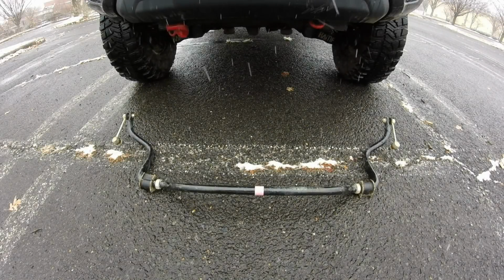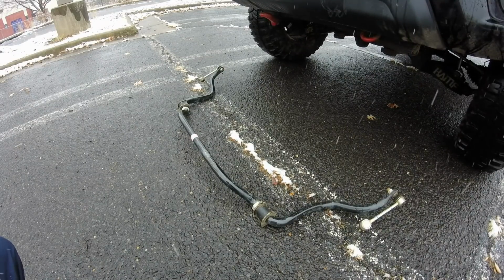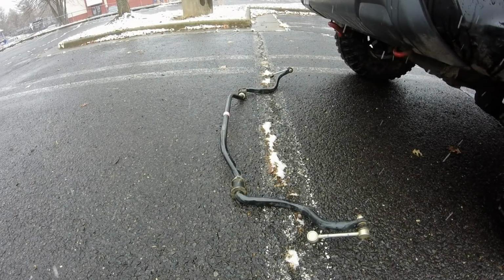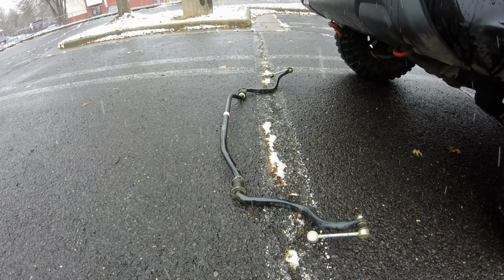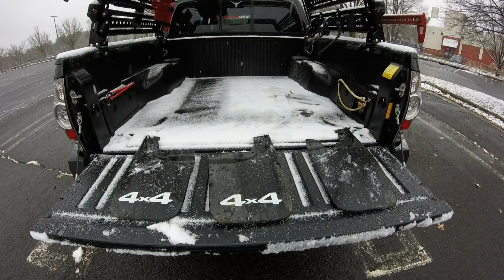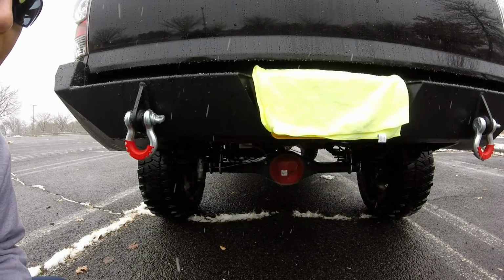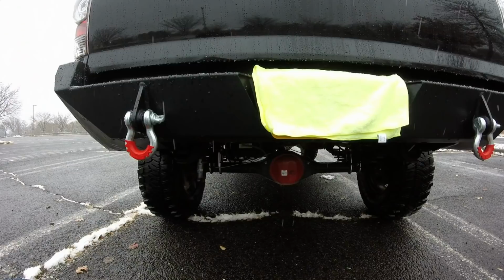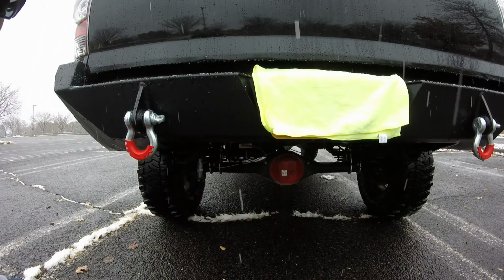3 Stock Items to Remove From Your Toyota Tacoma Before You Go Offroading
The Toyota Tacoma comes well-equipped from the factory to tackle your offroading adventures, but here are a few stock items on your Tacoma that might actually hinder your travels along the trails. Checkout this video too for 3 more stock items to remove

WARNING: REMOVING THE SWAY BAR WILL CAUSE YOUR TRUCK TO ROLL MORE DURING HIGH SPEED MANEUVERING!!! REMOVE THE SWAY BAR AT YOUR OWN RISK. Additionally, all of the things mentioned in this video are for off-road application only. It's your decision to re-install them when getting back ON the road.

LIGHTING
2nd Gen LED Kit